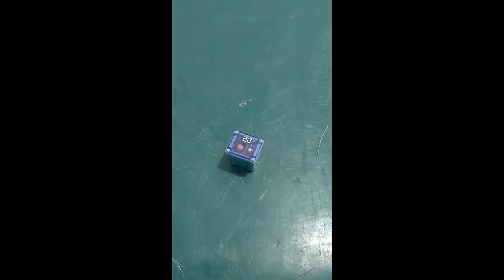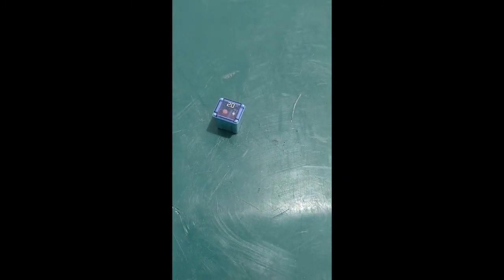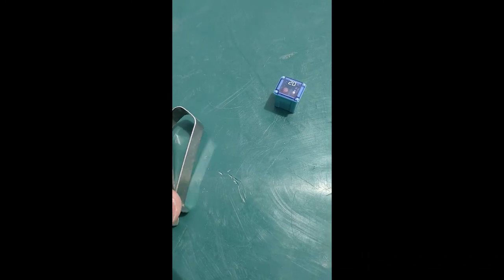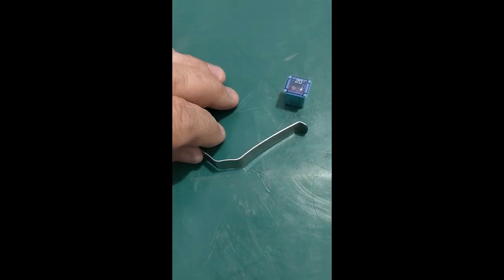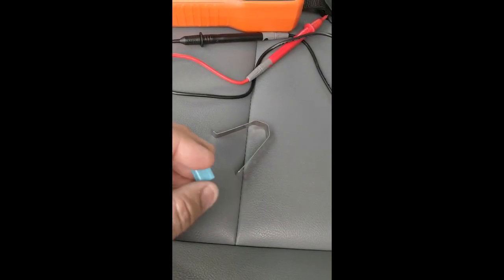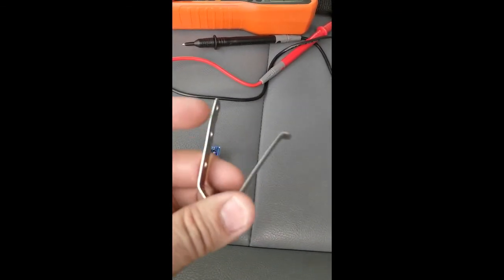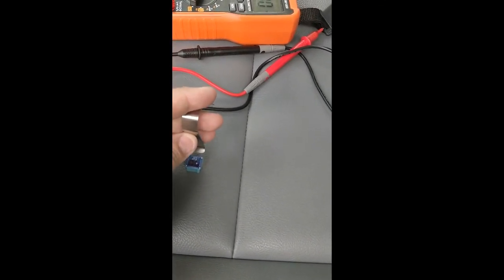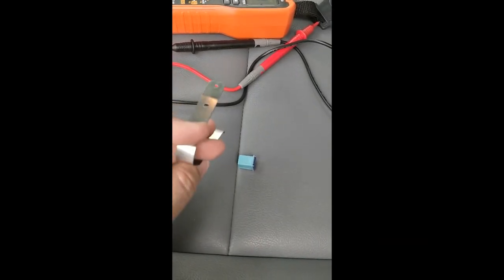DIY Jcase Fuse Puller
Easy DIY Jcase Low Profile Fuse Puller.  2015 Ford Transit 350.